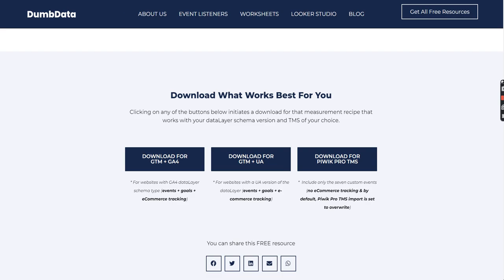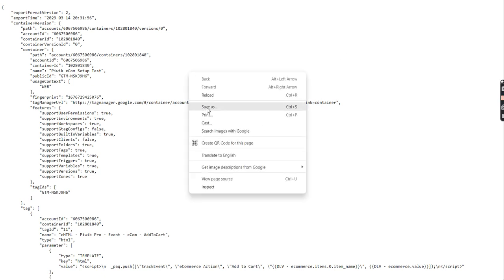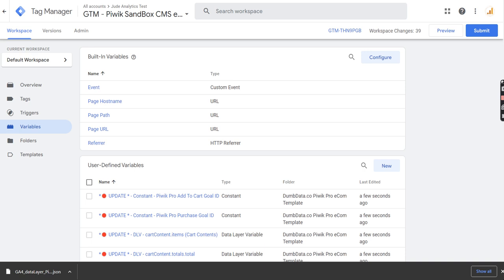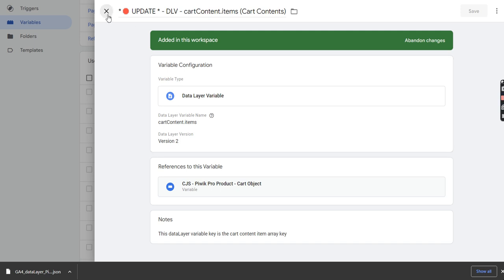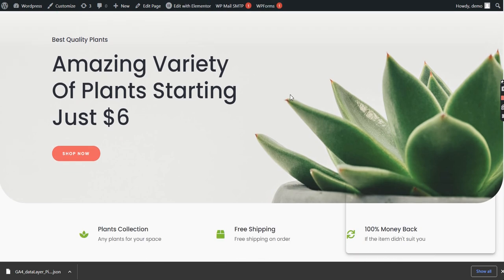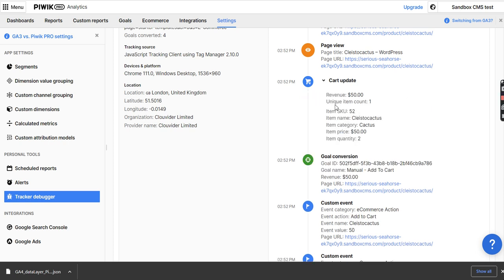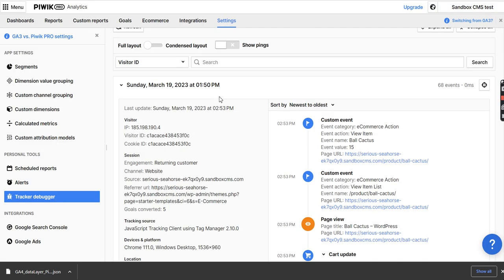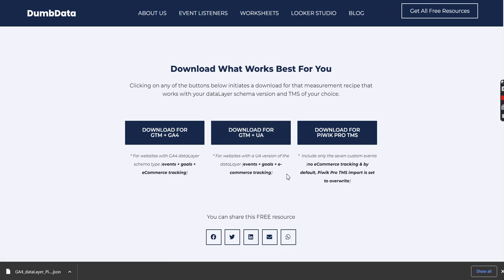How to Setup Piwik Pro eCommerce Tracking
This video is a walkthrough of how to use the FREE Piwik Pro E-commerce Tracking Template.